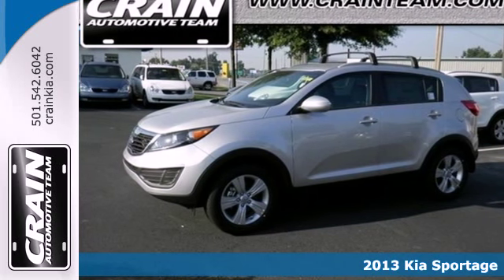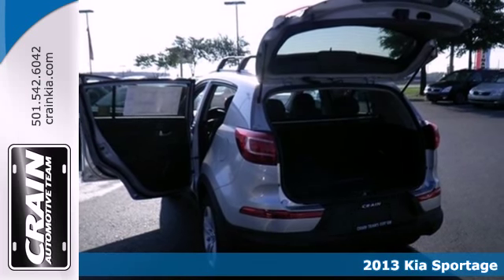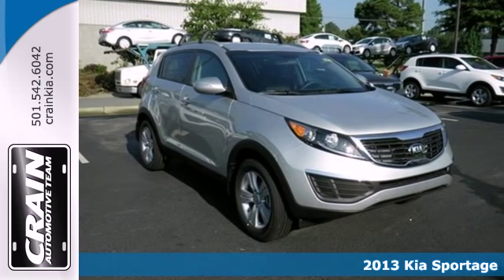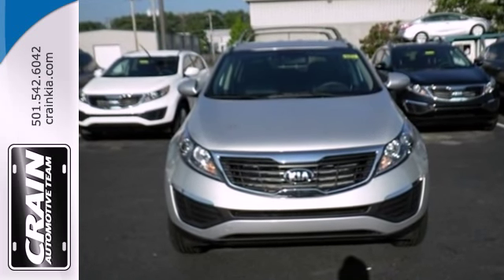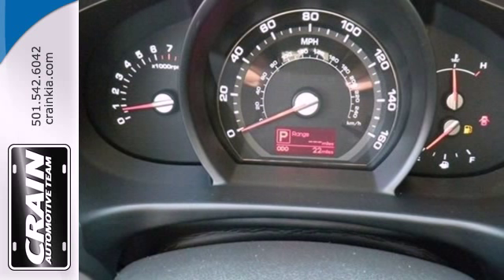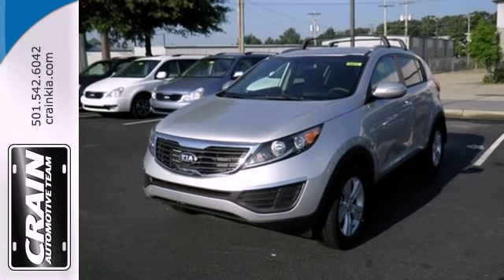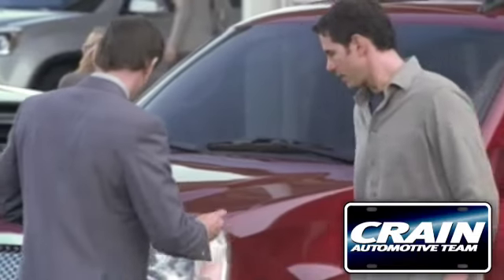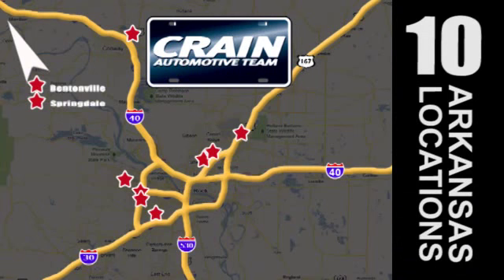2013 Kia Sportage Sherwood AR Little Rock, AR 3KT6473 SOLD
Year: 2013
Make: Kia
Model: Sportage
Trim: LX
Engine: 2.4L DOHC 16-valve I4 engine
Transmission: Automatic
Color: Bright Silver
Interior: Black
Stock #: 3KT6473

Address:
5830 Warden Rd